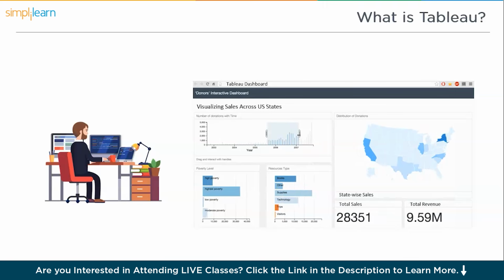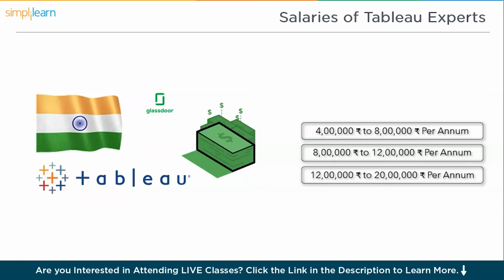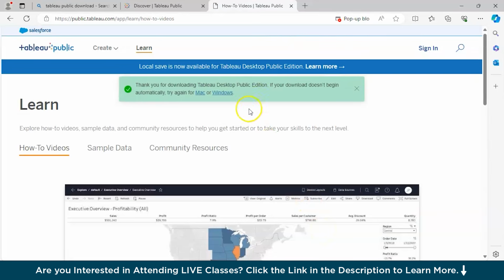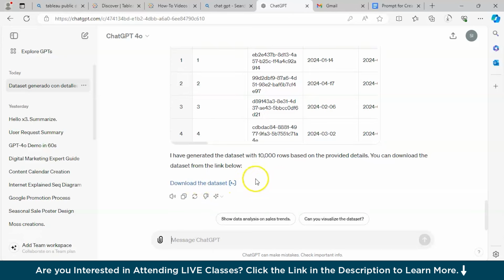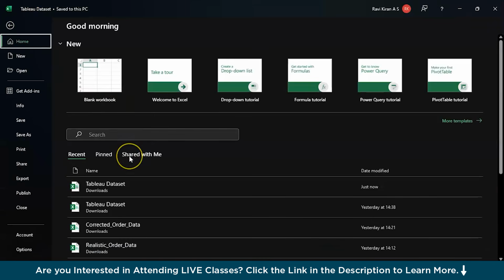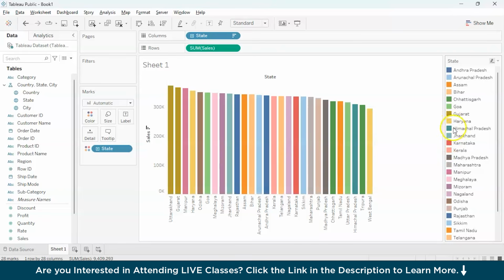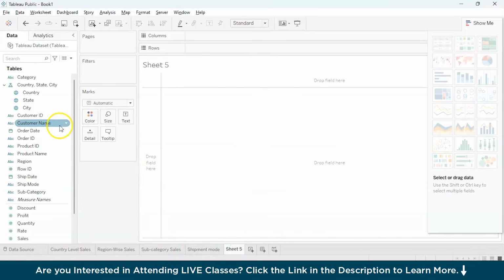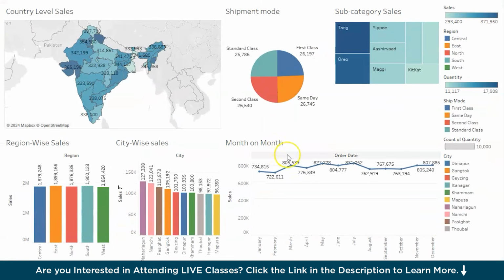Introduction To Tableau | Learn Tableau in 10 mins | Tableau Tutorial | Simplilearn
Introduction To Tableau by simplilearn is complete Tableau tutorial for begineers. This Tableau Tutorial is dedicated to aspiring data analysts and business analysts to Learn Tableau in 30 mins. Tableau Tutorial by Simplilearn covers basic introduction to tableau, How IT companies dependent on tableau, salary of tableau professoinals, Tableau installation, along with a practical usecase. Following are the topics covered in this Tableau tutorial fopr beginners.

00:00:00 Introduction to Tableau tutorial for beginners
00:02:42 What is Tableau
00:04:13 Companies Hiring Tableau DEvelopers
00:05:11 Salary of Tableau Developers
00:09:33 Installation of Tableau
00:15:03 Practical demonstration of Tabelau

➡️ About Tableau Training
Simplilearn’s Tableau certification training helps you learn how to build visualizations, organize data, and design dashboards to empower more meaningful business decisions. You’ll be exposed to the concepts of statistics, data mapping, and establishing data connections and be prepared for the Tableau Desktop Certified Associate exam.

✅ Key Features
56 hours of Applied Learning
Four real-time Industry projects
Dedicated project mentoring sessions
Lifetime access to self-paced learning
Two simulation exams
24*7 learning support

✅ Skills Covered

- Tableau statistics
- Arithmetic logical LOD calculations
- Clustering forecasting techniques
- Special field types
- Building interactive dashboards
- Heat map waterfall Pareto
- Custom geocoding radial selections